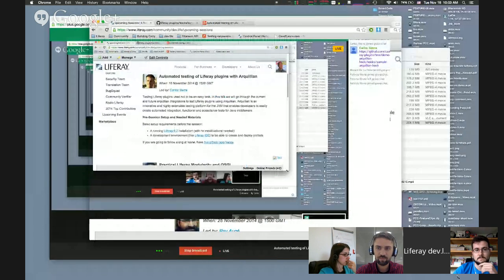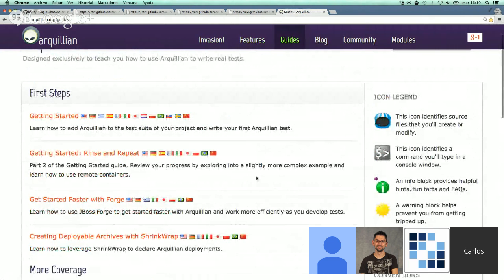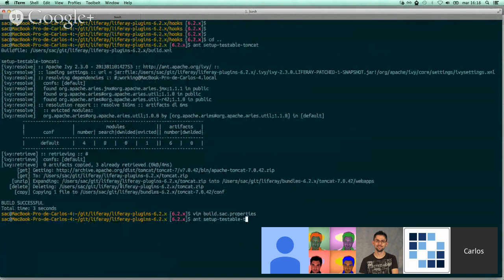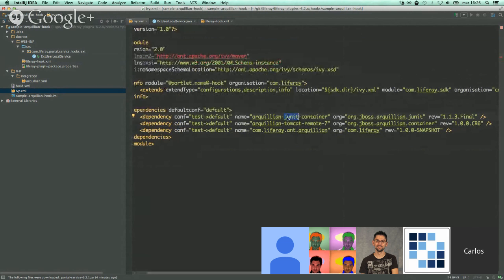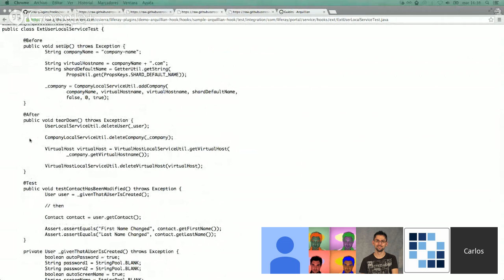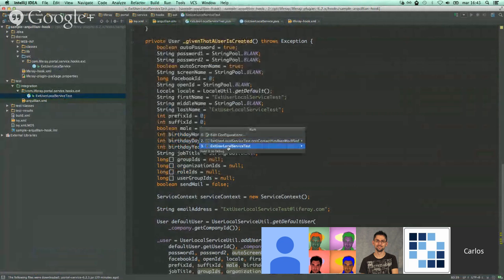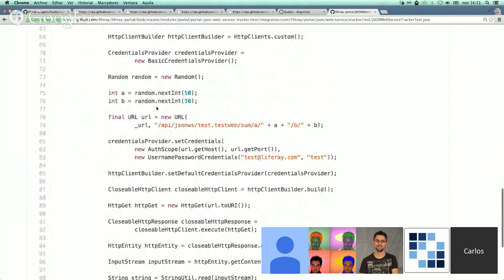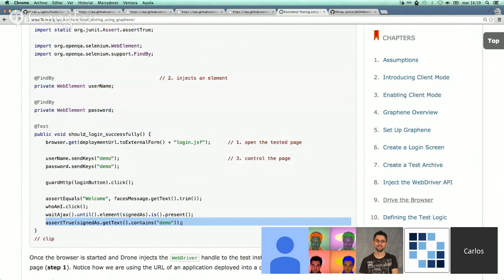Automated testing of Liferay plugins with Arquillian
Testing Liferay plugins used not to be an easy task. In this talk we will go through the current and future Arquillian integrations to test Liferay plugins using Arquillian. Arquillian is an innovative and highly extensible testing platform for the JVM that enables developers to easily create automated integration, functional and acceptance tests for Java middleware.